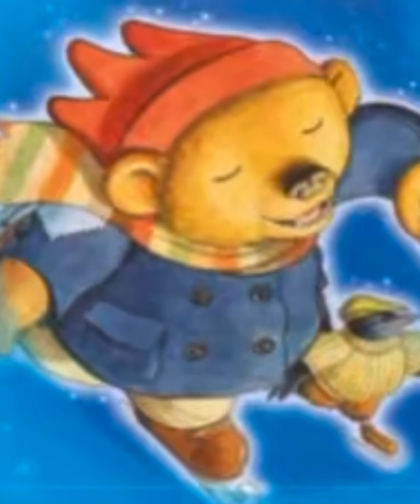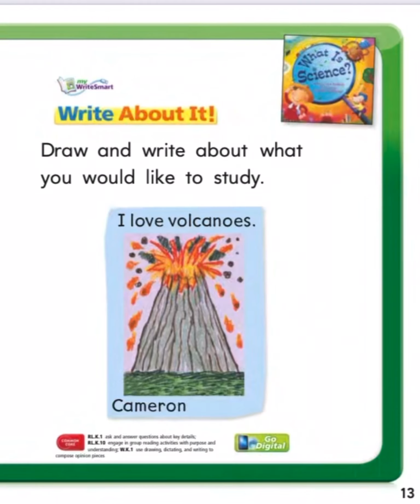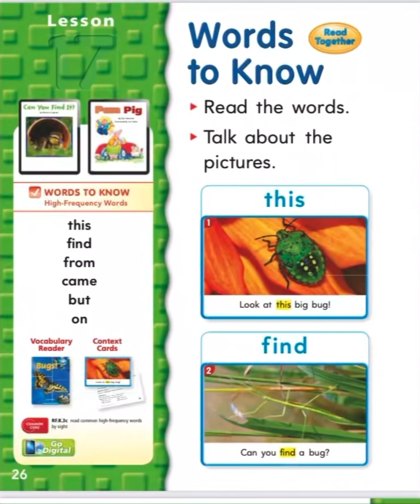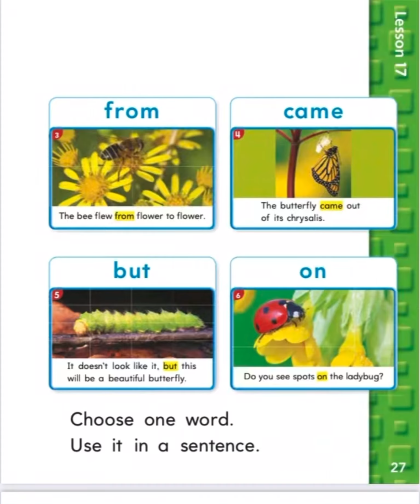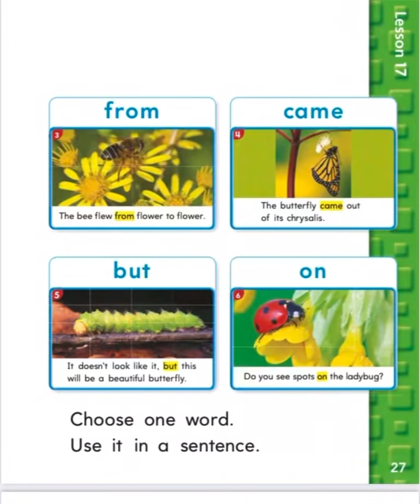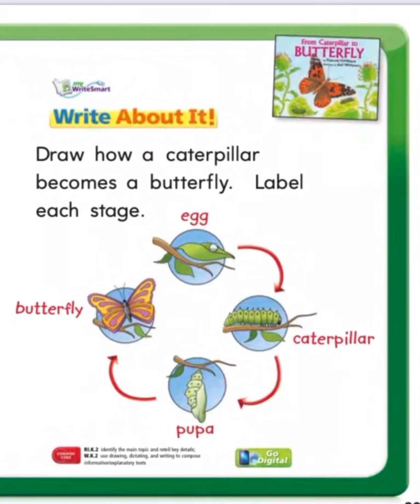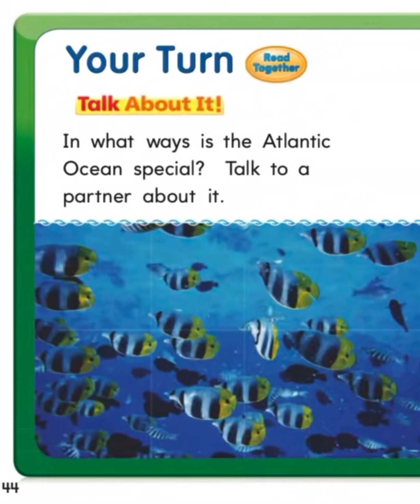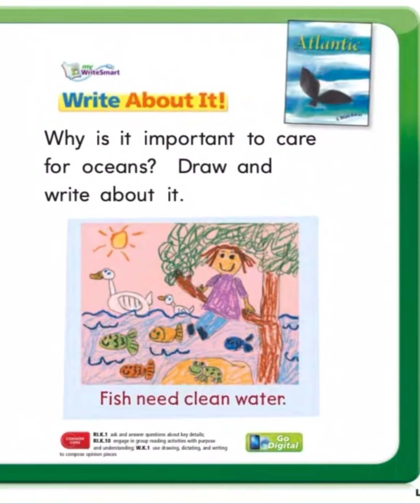Can you Find it? Journeys 1st Grade Lesson 16-18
Journeys Kindergarten Lesson 16-18
Words to know
CVC words
Short vowel i
Your turn
What is it?
Fit in my cab
Can you find it?
Pam pig
Will it be big?
Rip is it